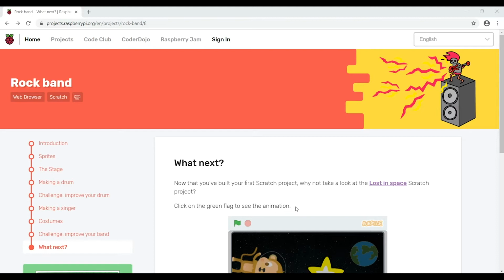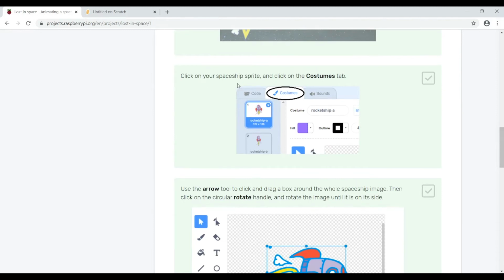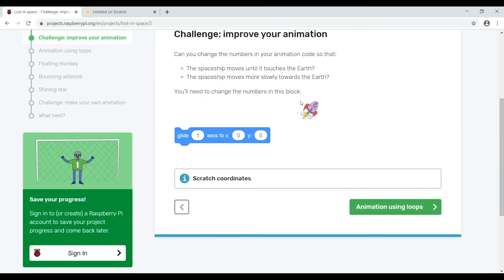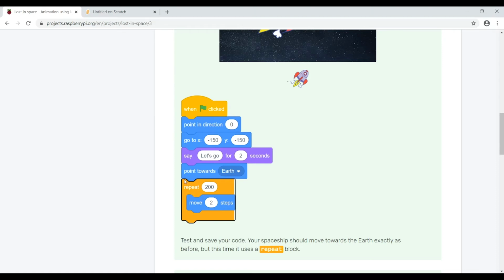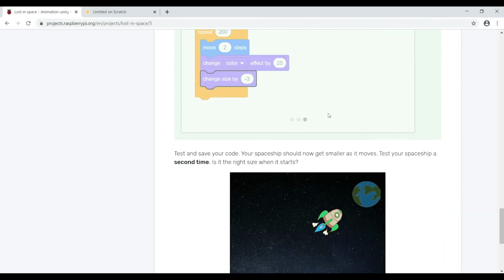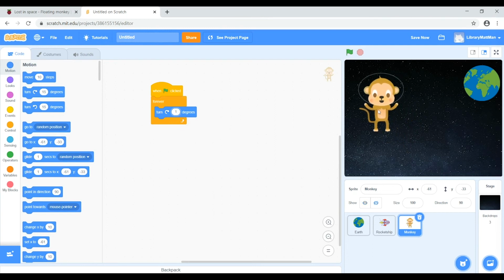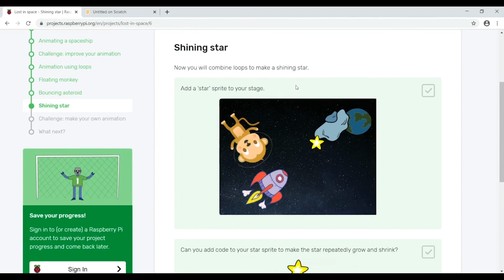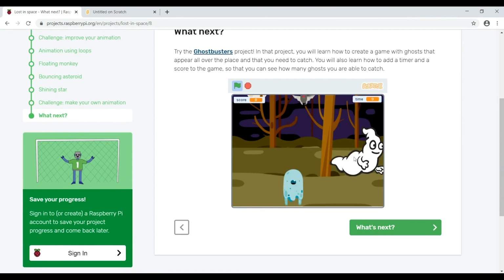Code Club Australia! Scratch with Matt - lesson 2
Join Matt from Raymond Terrace for Scratch Module #1 Lesson #2 'Lost in Space' and learn how to program your own animation!